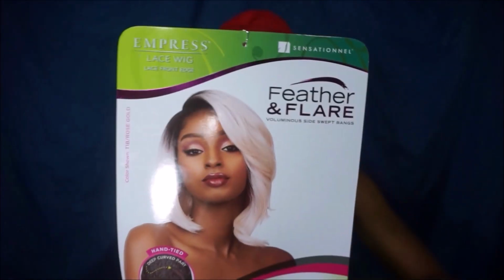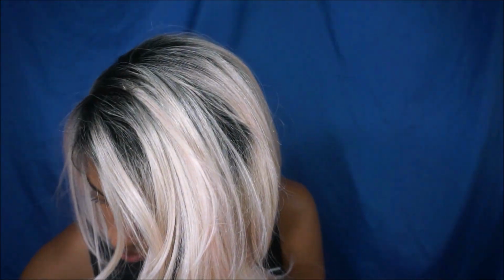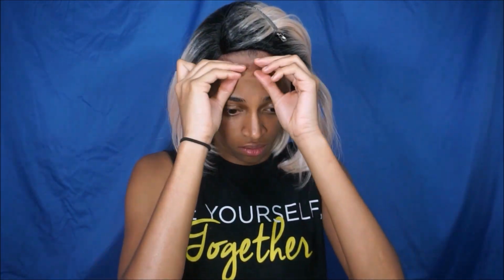Rose Gold Wig for $19.99! Sensationnel Empress Kylie Wig